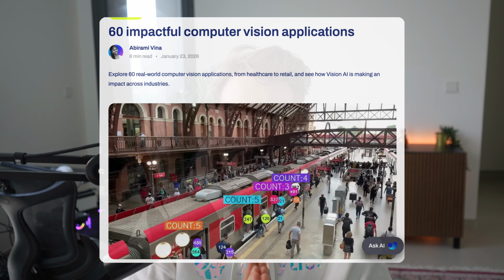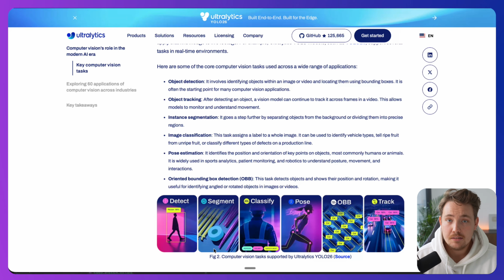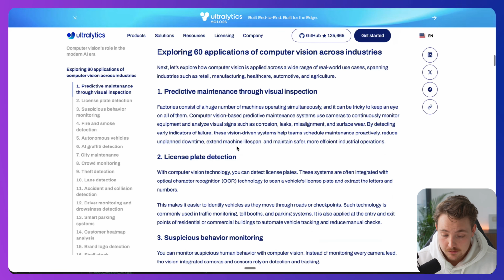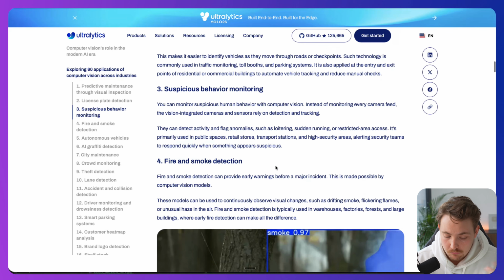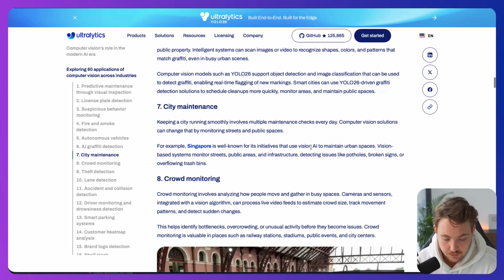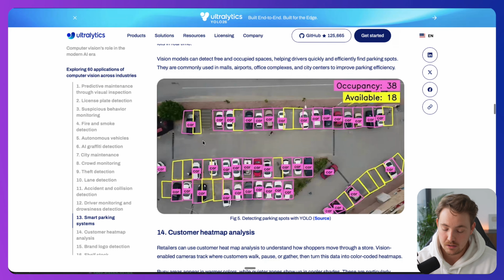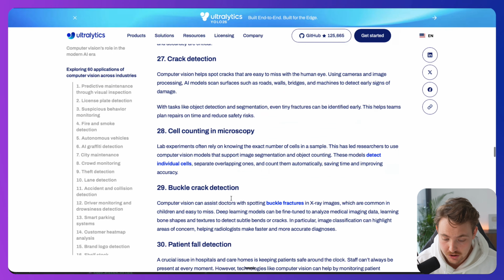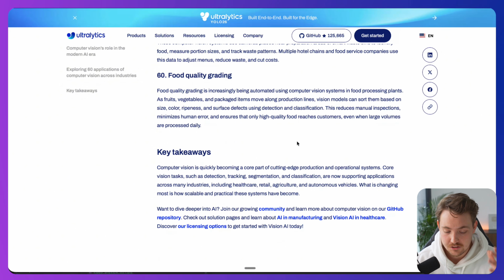60 Real World Computer Vision Applications | Retail, Manufacturing and More | Ultralytics YOLO26 🚀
Computer vision is transforming industries worldwide, from smart cities and industrial automation to safety and infrastructure monitoring. In this video, we explore some of the most impactful real-world computer vision applications, such as predictive maintenance through visual inspection, license plate detection, fire and smoke detection, city infrastructure monitoring, crowd analytics, smart parking systems, assembly line automation, and many others, and explain how visual AI systems are solving practical challenges.

Chapters:
00:00 - Introduction to computer vision applications
01:06 - Overview of key computer vision tasks
03:05 - Predictive maintenance with visual inspection
03:35 - License plate detection systems
04:33 - Fire and smoke detection
05:25 - Smart city and infrastructure monitoring
06:35 - Crowd monitoring and analytics
07:08 - Smart parking systems
07:53 - Assembly line monitoring
08:50 - Additional computer vision applications
10:10 - Conclusion and key takeaways